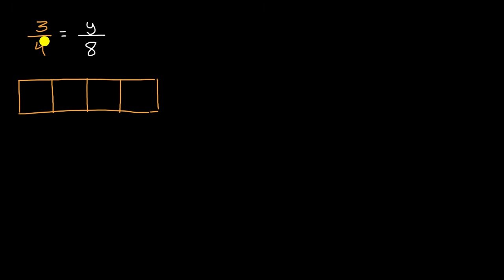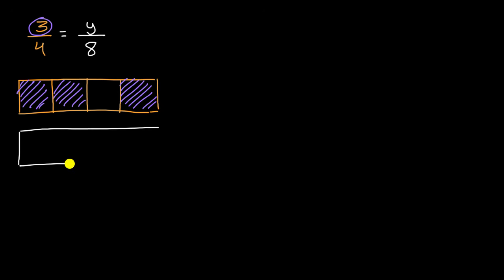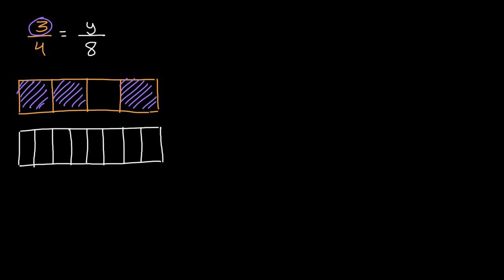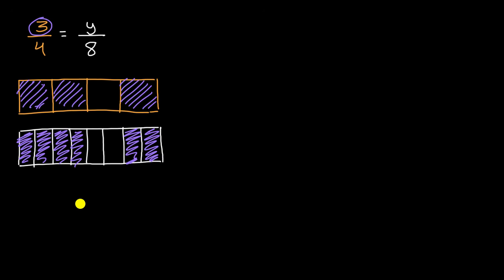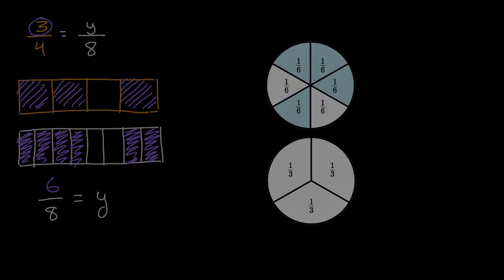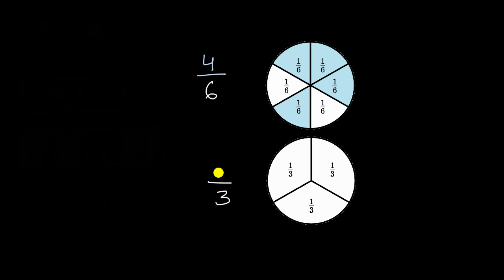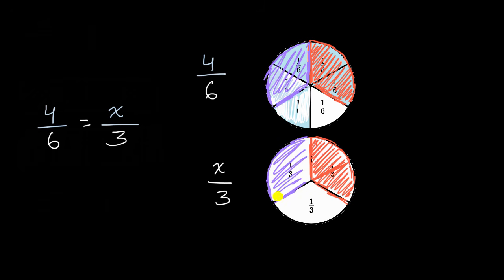Equivalent fractions with models